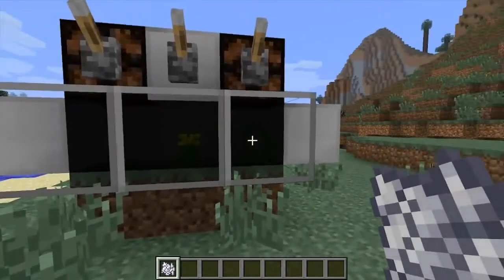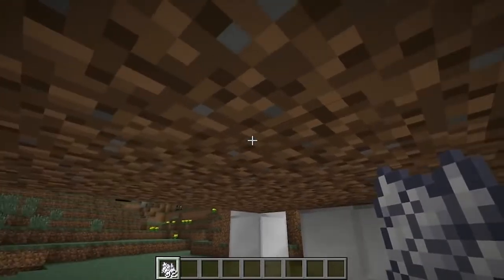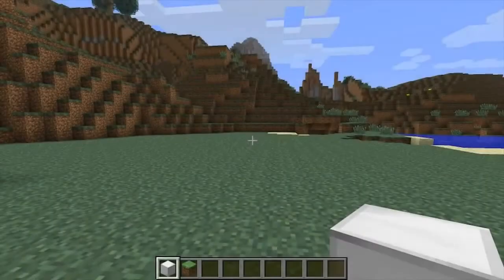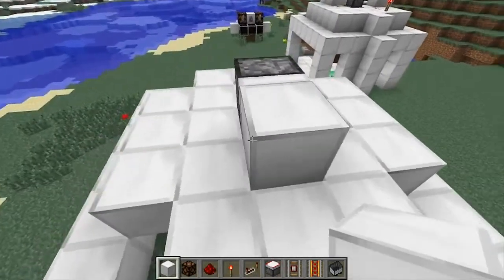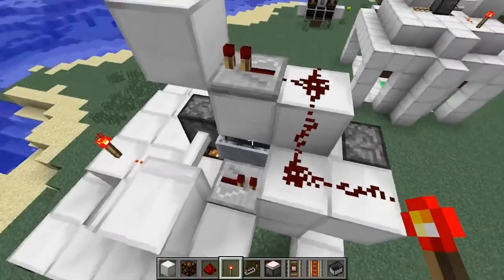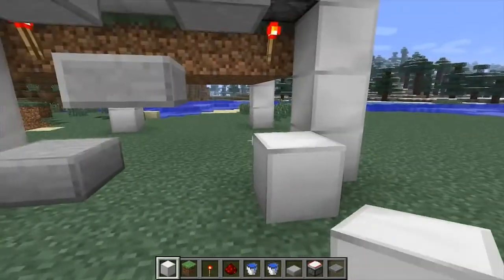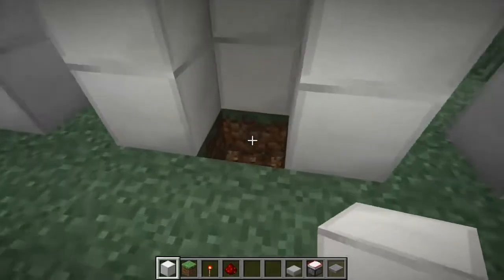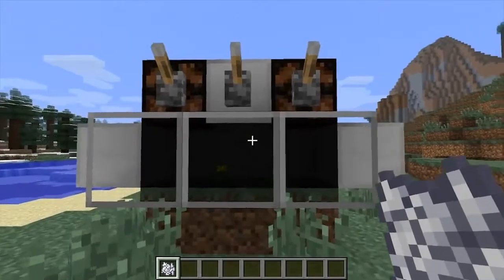Seed and Flower Generator aka Smerfette Minecraft 1.3.2 Tutorial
In todays Minecraft tutorial I show my new seed and flower generator (playfully nick-named SMERFETTE) for 1.3.2. Although rates arent as high and operation isnt as easy as with the older.

Two new improved designs of Statics Seed vesves Flower generator. One uses a clock, another - BUD. Both of them cant be jammed. Optimized for 1.3.2 and up. This design uses redstone vesves powered.

Hi everyone, in this video i show you how to build the Seed and Flower Farm you saw in JL2579s server video. You have not seen the video? Check it out on his Channel: